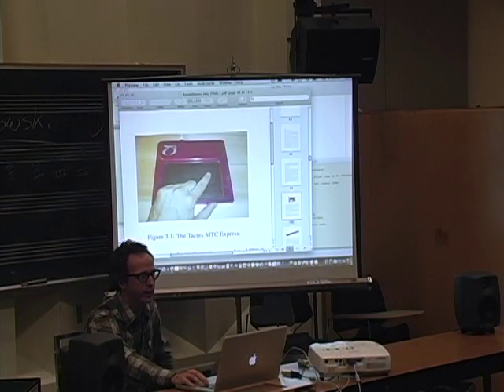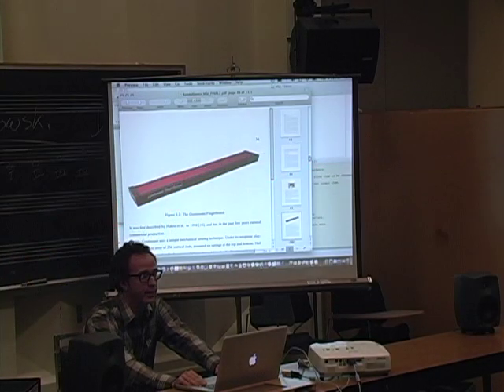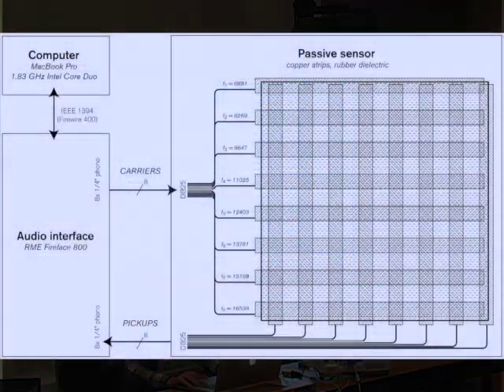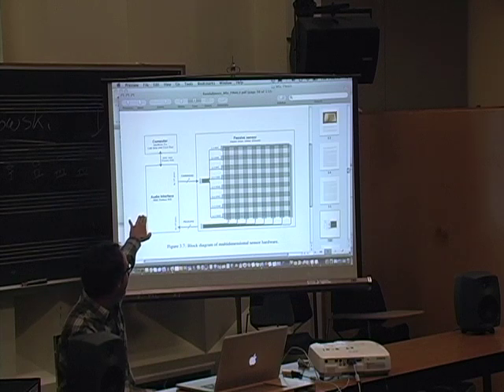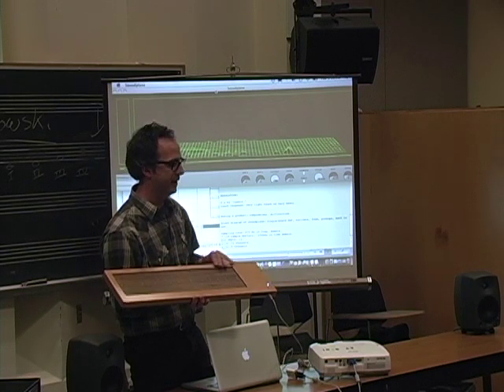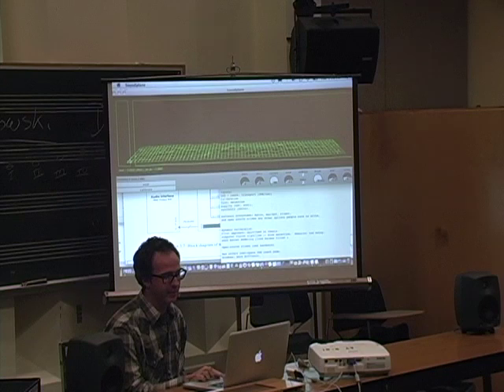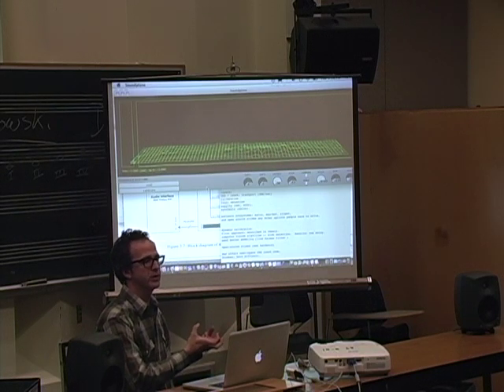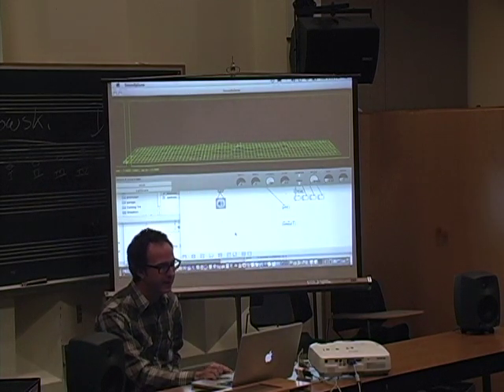Randy Jones — Soundplane Controller [Victoria]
At the Victoria and Vancouver stops on the tour, Randy Jones (Madrona Labs) presented the Soundplane controller, an instrument designed, sourced and assembled in Seattle that has the sensitivity and feel of an acoustic instrument. The control surface can be user-configured as a 150-note keyboard with position and pressure sensing on each key, or as one continuous surface. This pressure-sensitive, multi-touch capable controller was designed for computer music performance and can be used with the user's own sounds or the built-in Aalto Synthesizer. The background of its conception and other projects and instruments that informed the development of the Soundplane were also presented.

University of Victoria Music Department

Published as part of eContact! 15.3 — CEC@25 (February 2014), by the Canadian Electroacoustic Community (CEC).

The presentation documented in this video was part of a public educational conference / seminar co-sponsored by the CEC (a not-for-profit organization), and hosted by the Music Department of the University of Victoria (Canada).

Canadian Copyright Law (Bill C-11, approved June 29, 2012) provides for educational use, "mashups" and "remixes", and covers their use in this context.